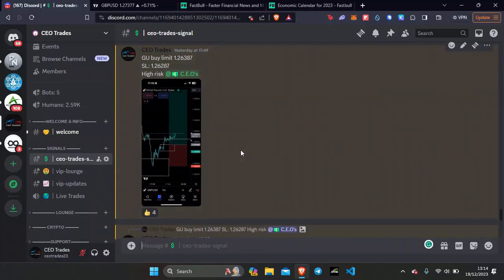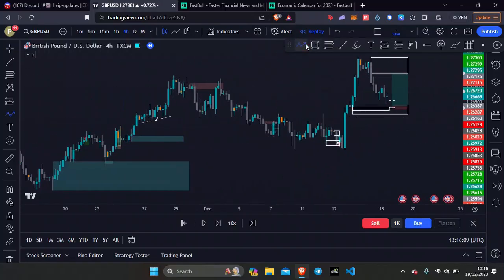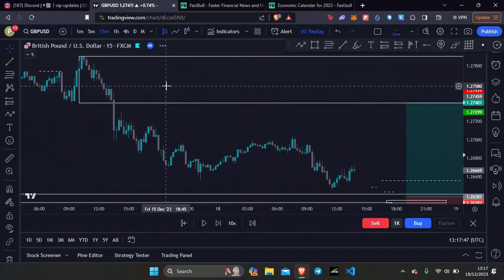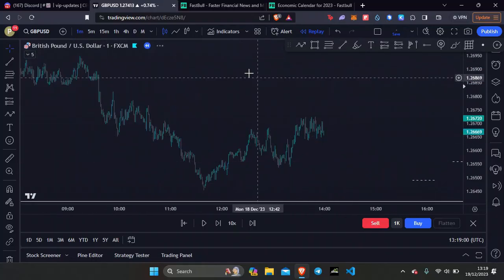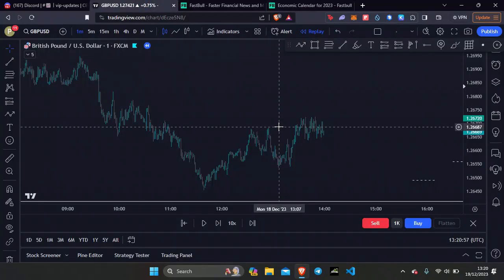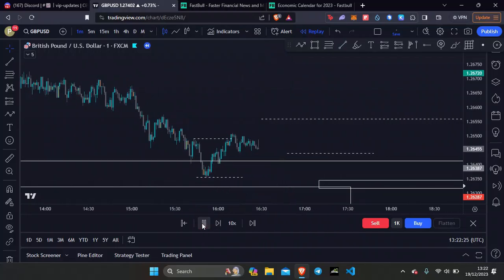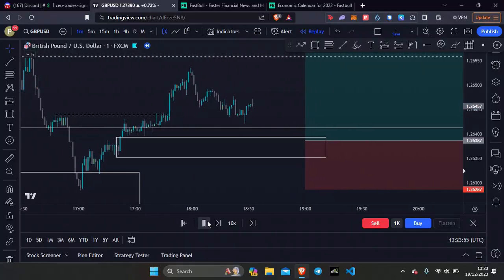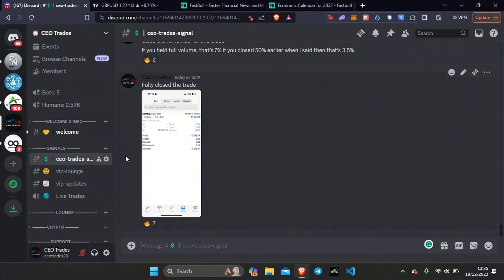EASY Order Block Trading Strategy That Works! (QUIT YOUR JOB) | Forex Trading With High Win Rate!